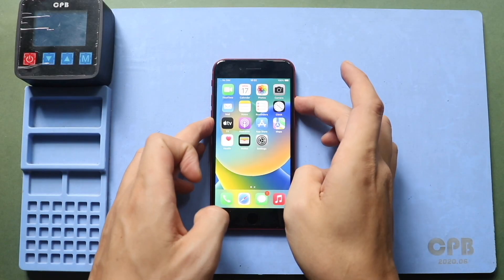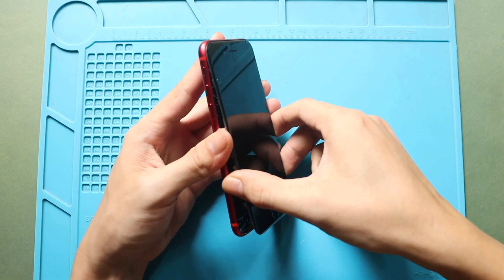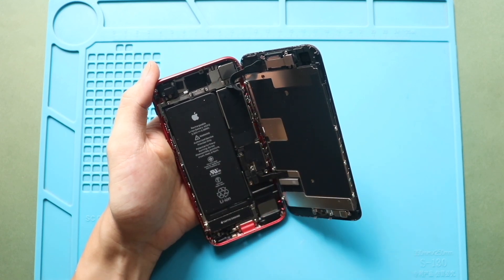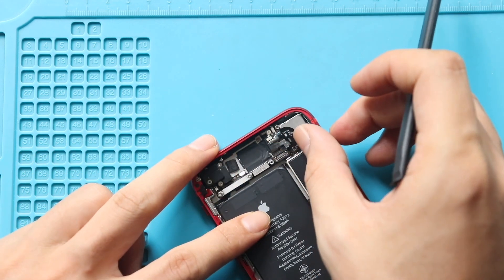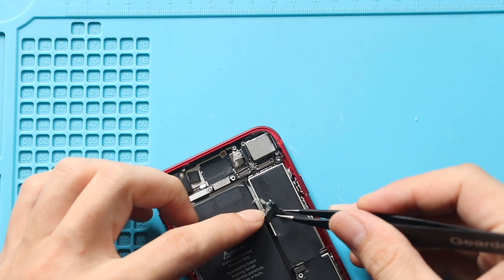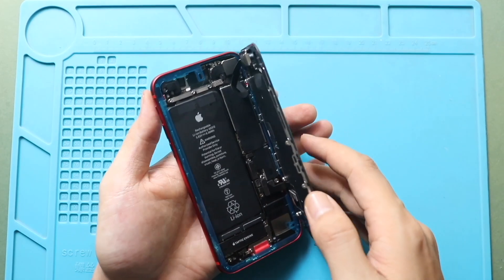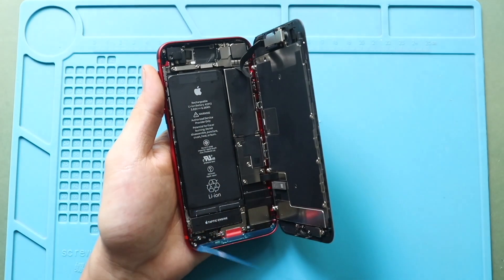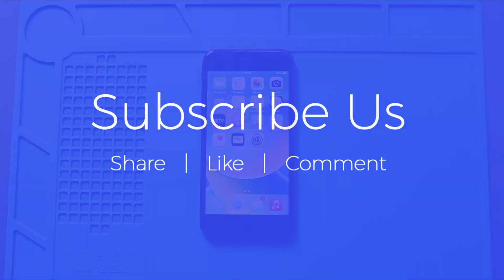iPhone SE 2 Wi-Fi Antenna Replacement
A replacement guide on how to repair and replace a not Working Wifi Antenna Signal Flex on iPhone SE 2 2020 mobile phone.

Compatible Battery
Screen Assembly
Small Parts & Flex

✅ Protect Your iPhone SE 2
Tempered Glass For The Screen
Best Cases For Your iPad

Compatible models - A2296 (Global), A2275 (USA, Canada) A2298 (China)
There are many parts that are compatible with iPhone 8 and iPhone SE  2020, but the battery is not compatible. They have different connectors.

Our Partners

Timestamps
00:00 Intro
00:10 Opening iPhone SE 2
00:38 Removing LCD Screen
02:36 Removing Shields & Connectors
04:35 Removing Not working iPhone SE 2 Wifi Signal Flex
05:38 Placing New  iPhone SE 2 Wifi Signal Flex
06:42 Placing Frame Adhesive
07:28 Placing LCD Screen & Connectors
08:16 Testing
08:26 Placing Brackets
10:30 Installing Screen & Closing